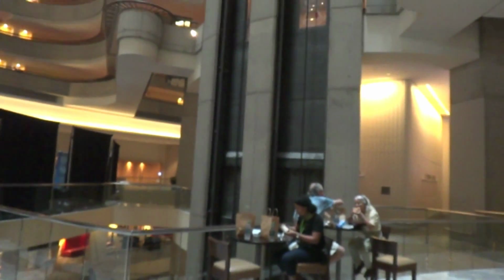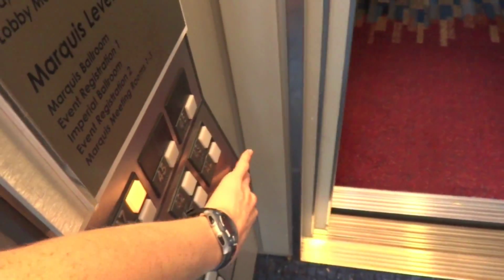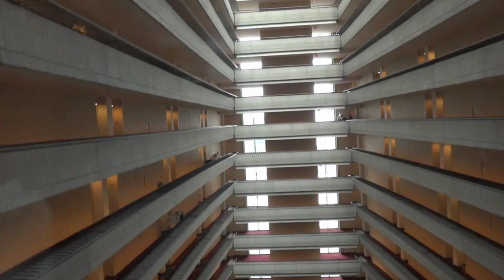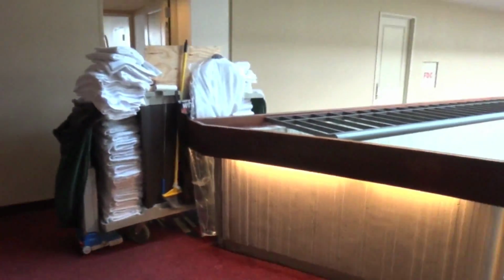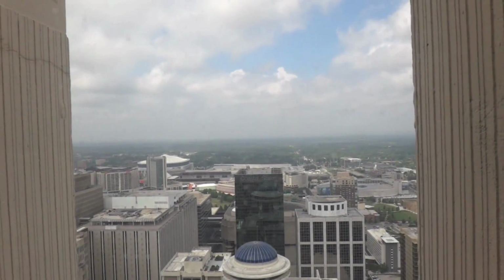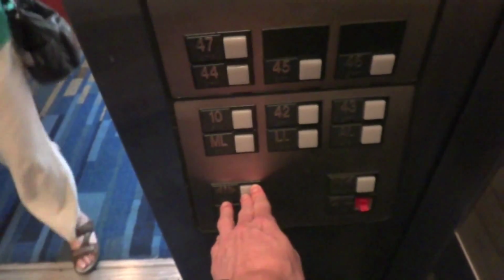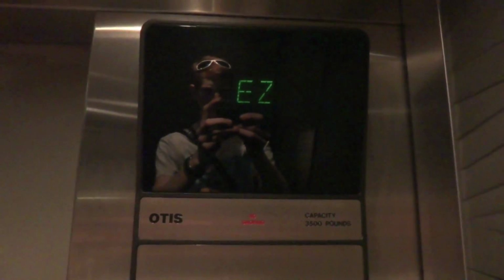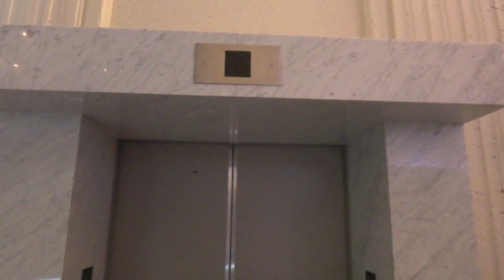Marriott Marquis Elevators in Atlanta, GA